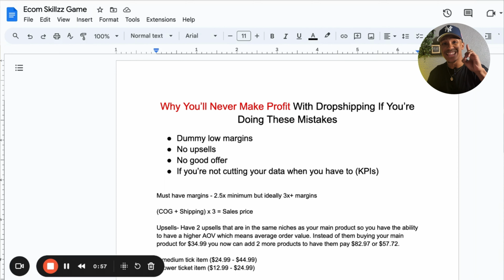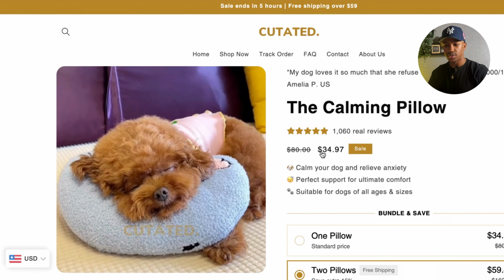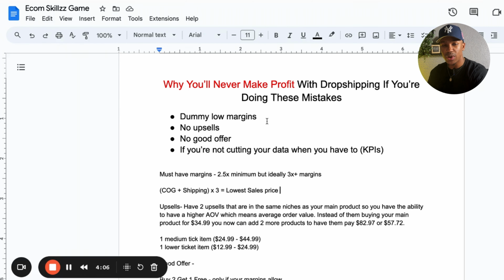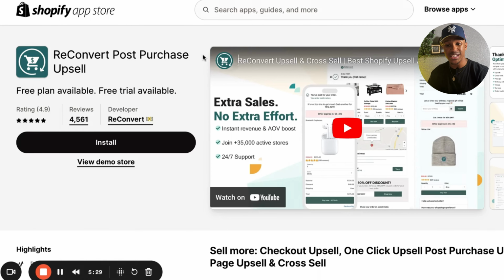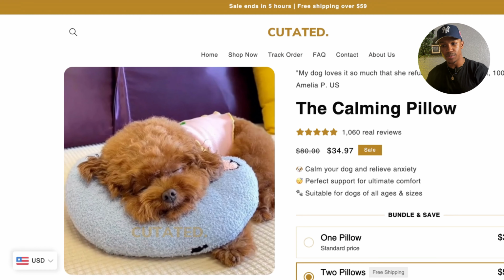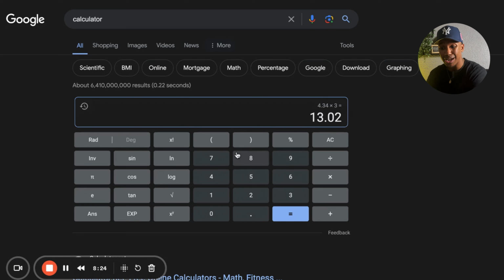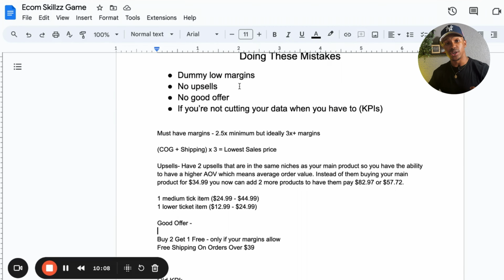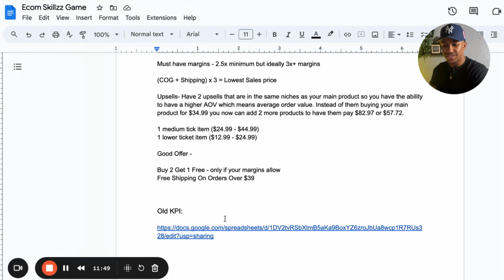How To FINALLY Make Profit Dropshipping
💼 If you want 1-on-1 help building your store, picking your product & launching your ads
About Me:
I help beginners launch & grow profitable ecom stores using simple systems and Kingdom principles.
I’ve helped students go from $0 to $400K+, and now I want to help you get your first sale.